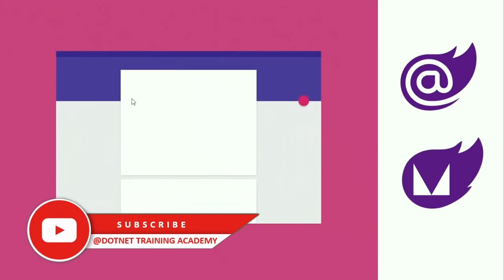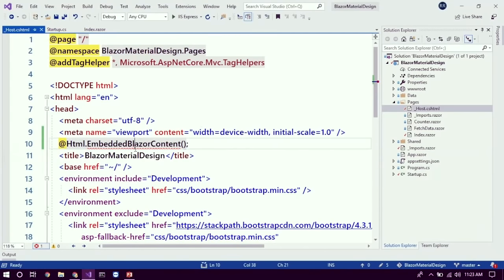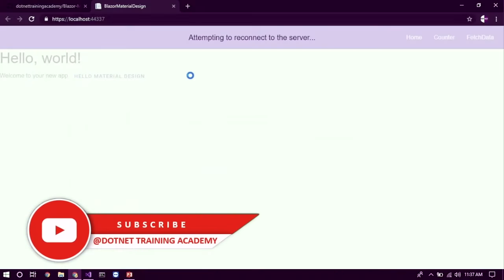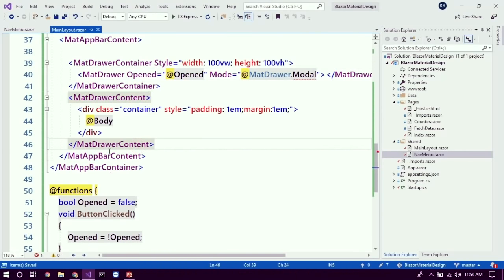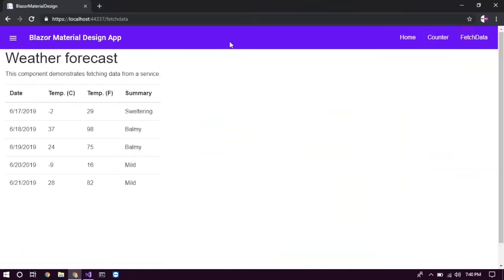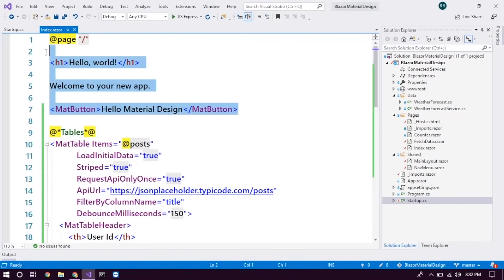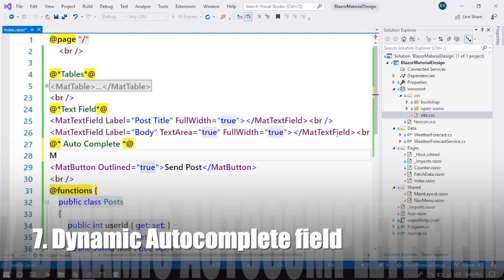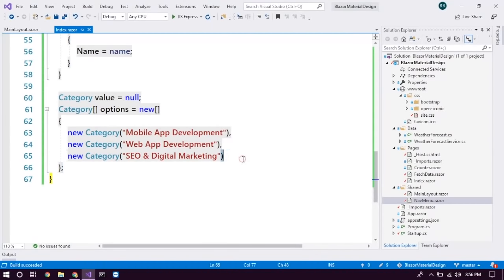Blazor with Material Design Framework - MatBlazor (Part - 1)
In this tutorial, I will show you how to get up and running with Blazor MatBlazor library. This will include starting a new asp.net core 3.0 Blazor project with the MatBlazor and integrating Blazor with MatBlazor and the other necessary dependencies, and learning how to create app navbar, tables, lists, text fields, autocomplete and navigation drawers.  Let's get started!